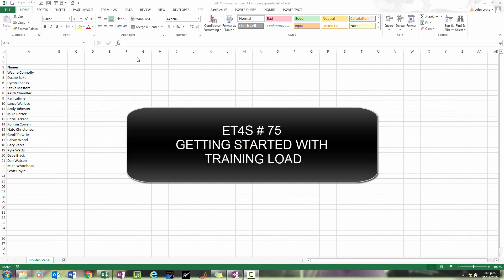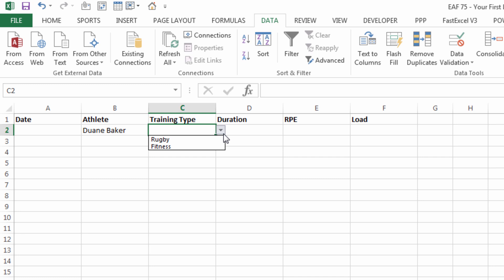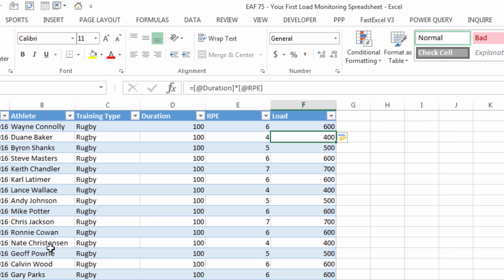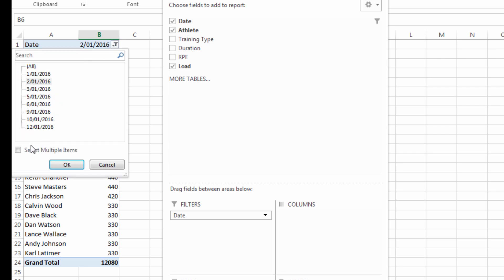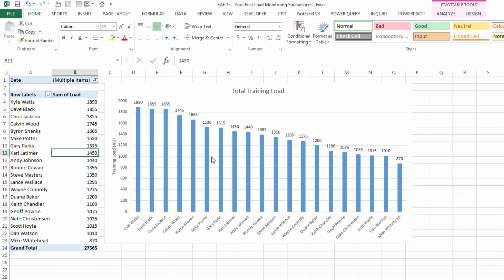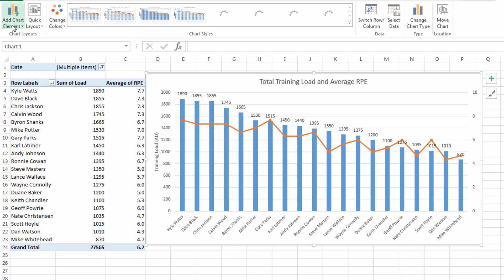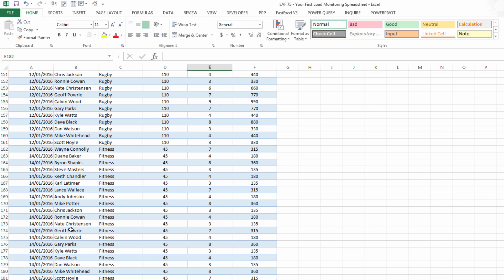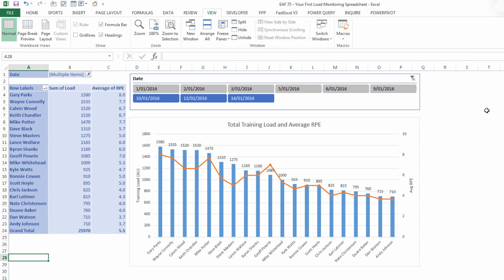EAF#75 Using Excel to Create a Basic Athlete Load Monitoring Tool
This example shows how to get started with athlete load monitoring.  If you are collecting session duration and RPE from your athletes then you have enough information to get started.  This video is part 1 of 2 that walks through the structure of the data and some quick and easy ways to report.